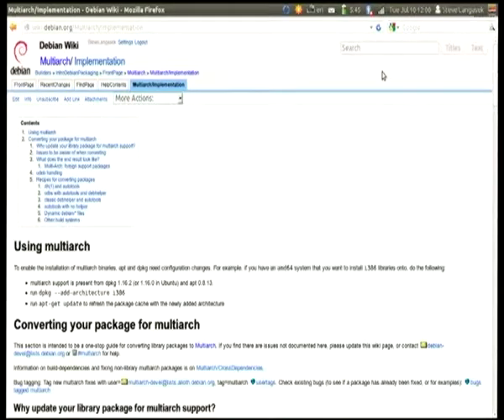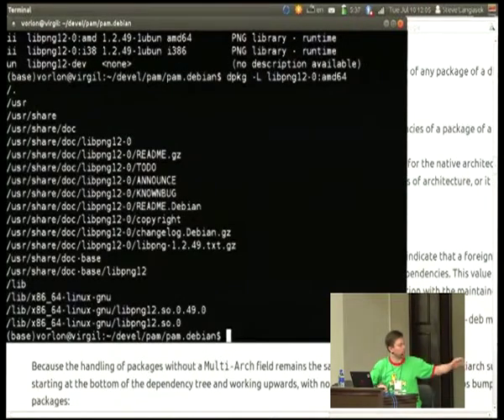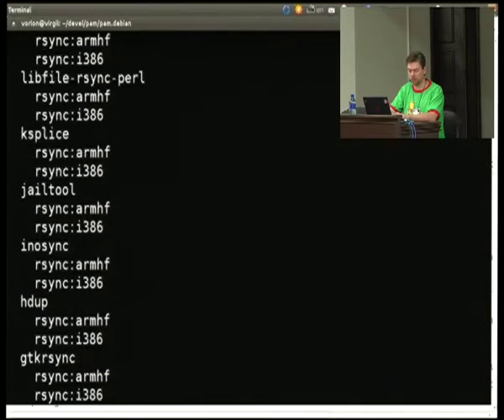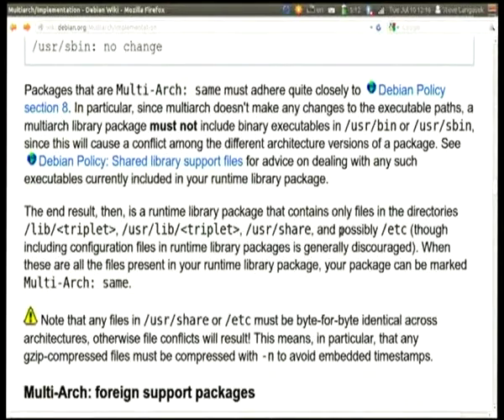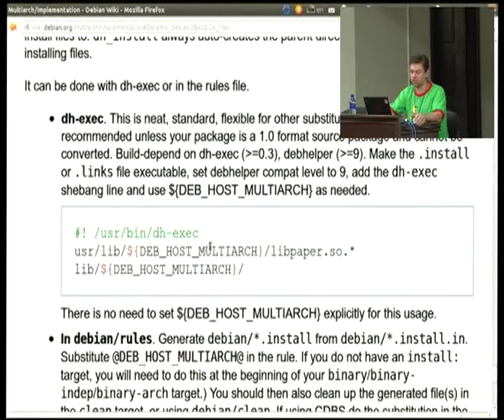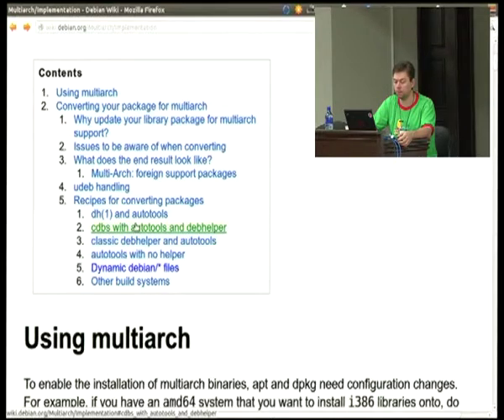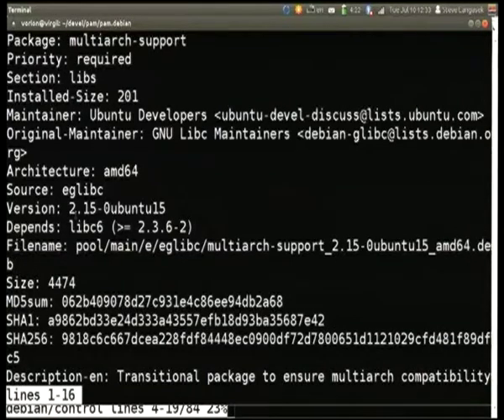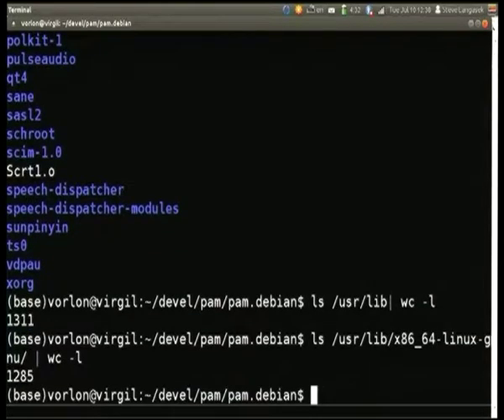Multiarch packaging workshop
by Steve Langasek

Room: Aula Magna
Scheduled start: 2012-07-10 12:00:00